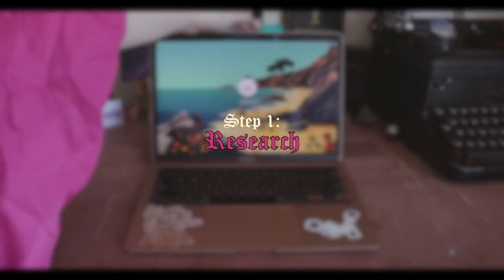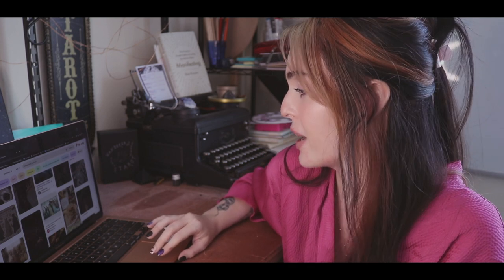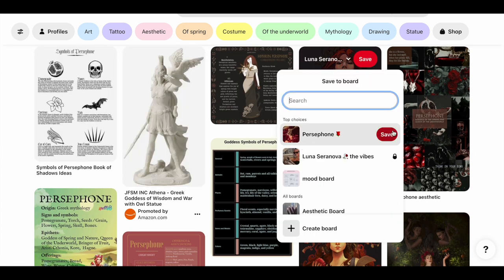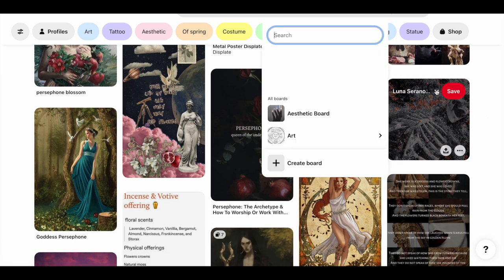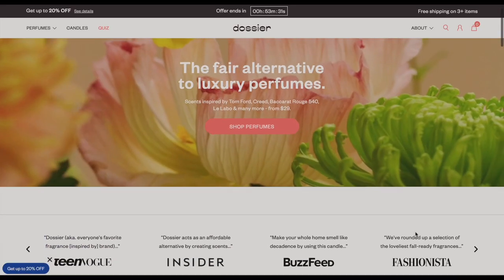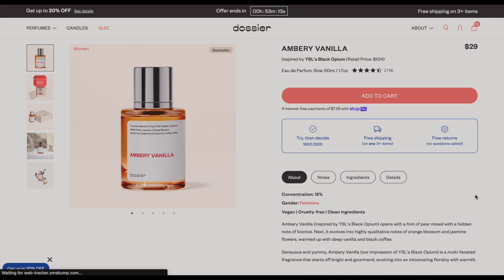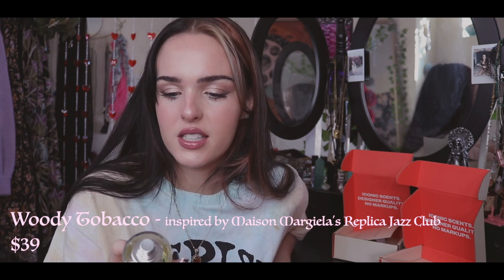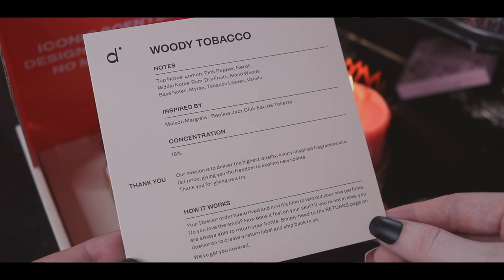Persephone Transformation | Embodying the Queen of the Underworld 🔮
Dossier has a new payment method that lets you earn store credit. Select Catch at the last step of checkout and you’ll earn a $10 sign on bonus credit. Get rewarded with 10% store credit on every order!

May we all venture into our own Underworld with ease and grace. 🥀
xoxo Luna

Moon
Twinkle by Megan Wofford
Martian by Jerry Lacey

Other videos that are just as fun...

✨ LINKS ✨
My moon tapestry

My fav witchy books:
🖤 You Are A Goddess by Sophie Bashford
🖤 Inner Witch by Gabriela Herstik
🖤 Mama Moon’s Book of Magic
🖤 Rebel Witch by Kelly-Ann Maddox

Editing Program: Final Cut Pro X
How Old Are You? 24
Zodiac Sign: Aries sun, Pisces moon, Taurus rising :)

I only do this with brands and items I truly love and want to share with you all! I deeply appreciate every purchase made through them, as it allows me to keep making these videos ❤️

1111
 333
777

Luna Seranova is a psychic witch sharing how to embody the divine feminine and activate your inner bad b energy